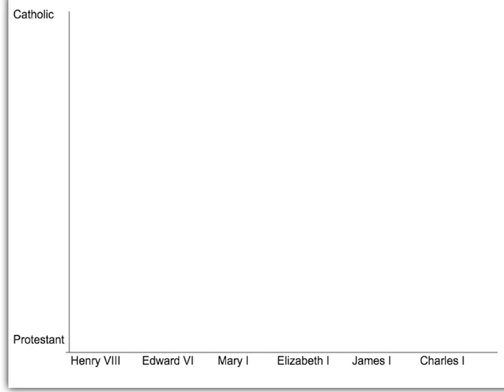Religious Rollercoaster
Plotting the changes in England's religion across the Tudor and Stuart Period